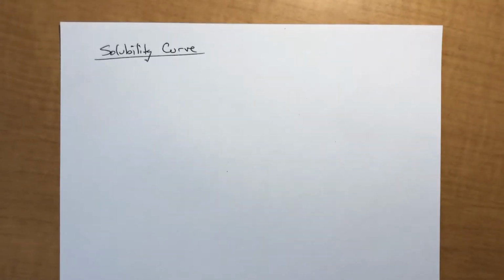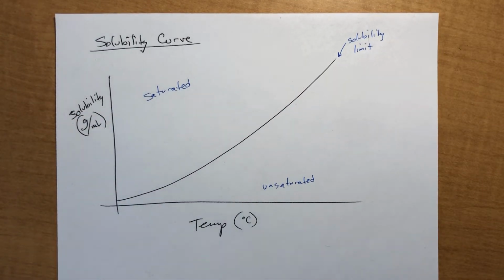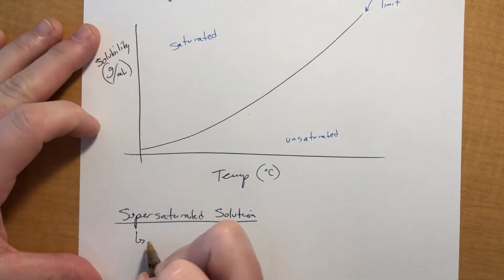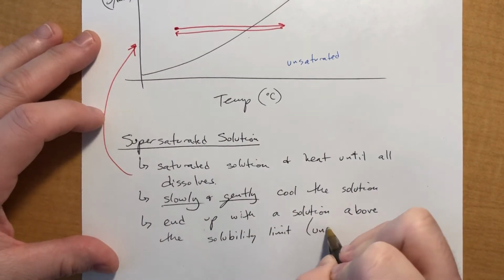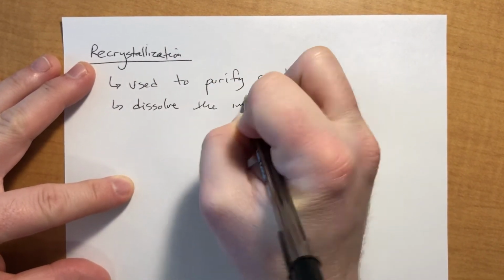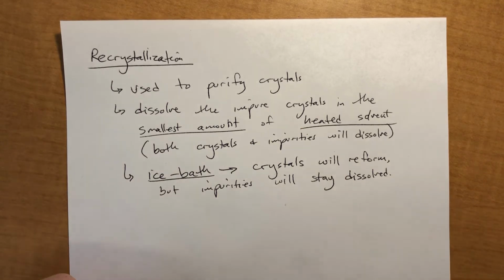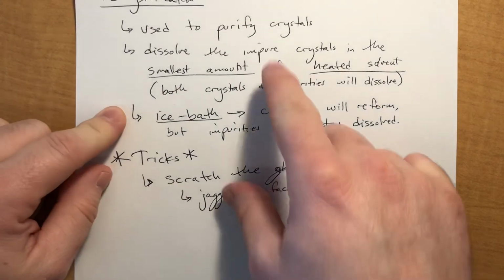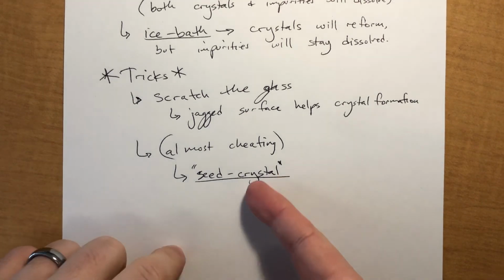Chapter 13:5 Solubility Curve